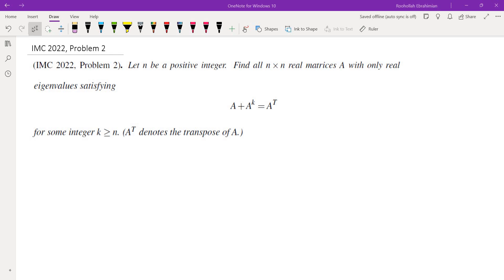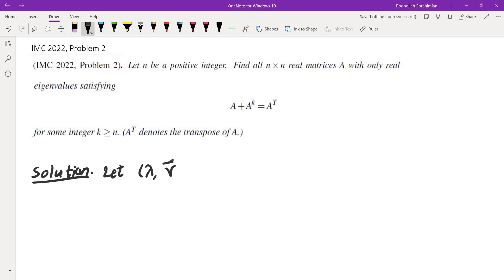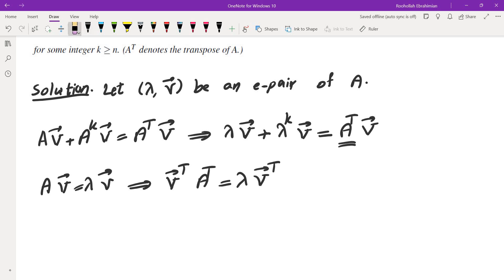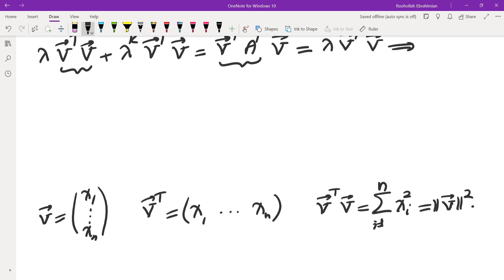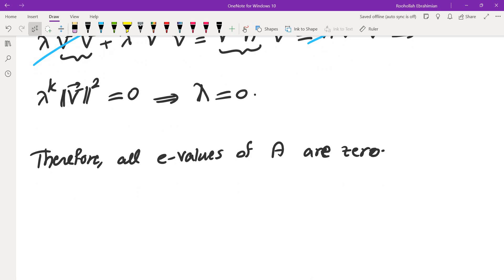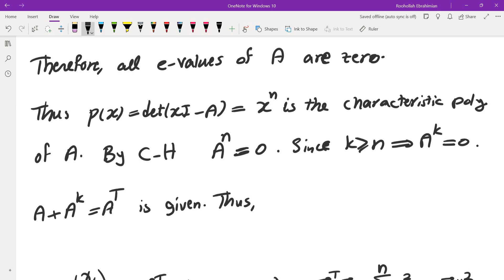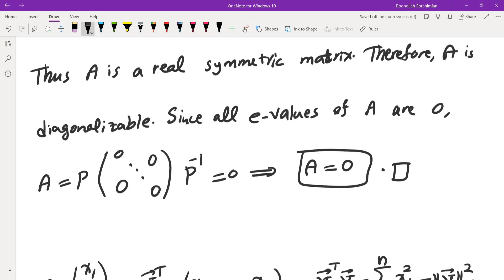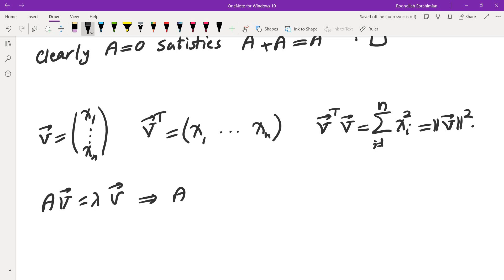Can you solve this matrix equation from the 2022 International Math Competition?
I solve Problem 2 from the 2022 International Mathematics Competition for University Students (IMC). This is a linear algebra question asking us to find every matrix satisfying a certain equation.